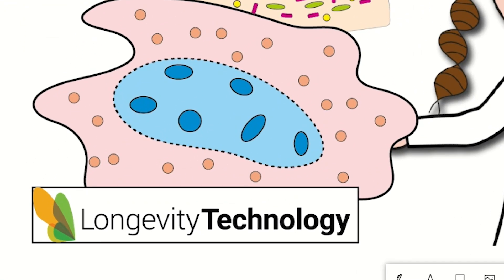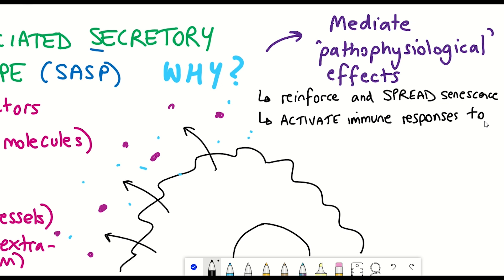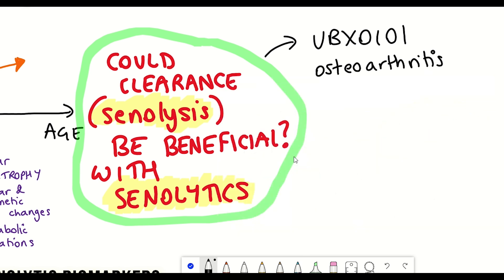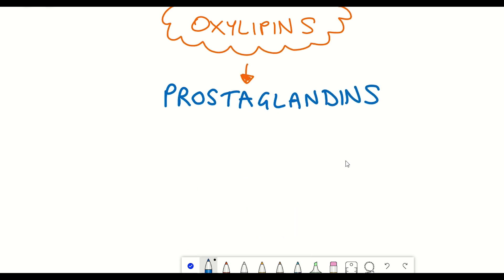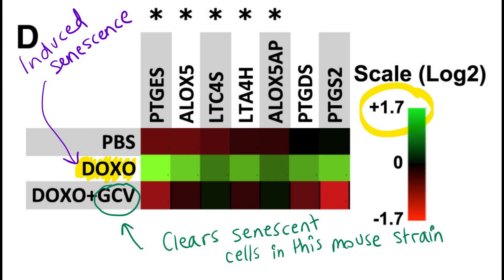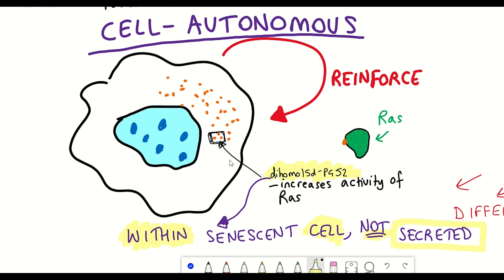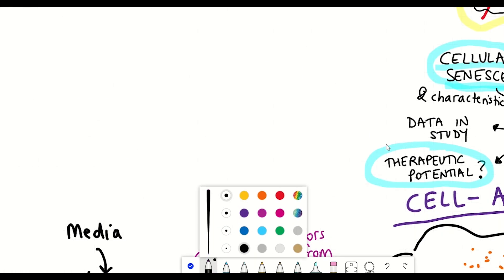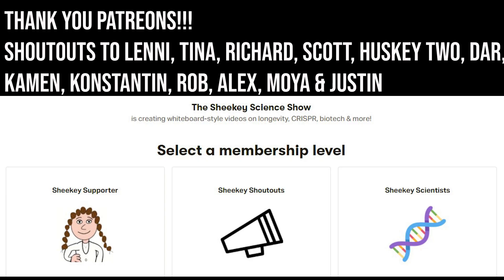This new senescence biomarker may help evaluate senolytic efficacy.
Senescent cells, also known as "zombie cells", accumulate with age. There are many different ways in which a cell can become senescent, however, they share similar features including cell cycle arrest and the secretion of a variety of factors, referred to as the senescence associated secretory phenotype (SASP). Many of these factors are proinflammatory, and whilst thought to be useful for "senescence surveillance" whereby immune cells are recruited to remove senescent cells, if the cells are not cleared this can result in chronic inflammation which could have deleterious pro-aging effects.

Due to our current understanding it has been hypothesised that clearance of senescent cells, using senolytics, could have therapeutic potential for alleviating symptoms of age-related diseases. Many senolytics, such as fisetin and dasatinib & quercetin are in early-stage clinical trials. Detecting senescent cells and evaluating the efficacy of these senolytics is currently challenging without using quite invasive procedures, yet this is invaluable for getting senolytics tested in trials. Therefore, it is exciting to see in a recent paper from the Buck Institute that they have identified a lipid, dihomo-15d-PGJ2 that accumulates in senescent cells but is only released (& detectable by plasma and urine samples) on senolysis. Therefore, dihomo-15d-PGJ2 may be a new senescence biomarker to help evaluate senolytic efficacy.

Moreover, they show in this study that the accumulation of dihomo-15d-PGJ2 is not just a bystander of senescence, but actually plays a key role in promoting senescence development; in part this is due to the ability of dihomo-15d-PGJ2 to activate the protein Ras, a G-protein that has many downstream targets including my favourite protein p53. p53 can then activate the enzymes that generate dihomo-15d-PGJ2 and so you end up with a positive feedback loop reinforcing dihomo-15d-PGJ2 accumulation and senescence. Therefore, this study shows the importance of lipids, particularly a type of oxylipin, prostaglandins, in the development of senescence.

TIMESTAMPS;
Intro - 00:00
Cellular senescence - 00:45
Oxylipins & study results - 04:20
Study results - senolytic biomarker? - 09:05
Thoughts - 10:30

Baker, D., Childs, B., Durik, M. et al. Naturally occurring p16Ink4a-positive cells shorten healthy lifespan. Nature 530, 184–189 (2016).